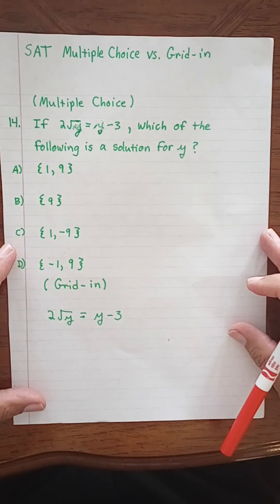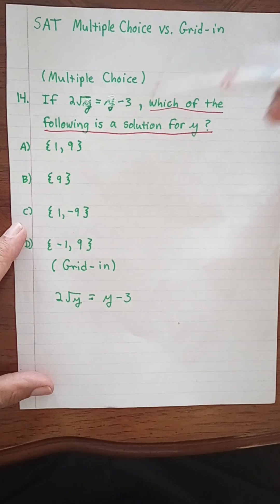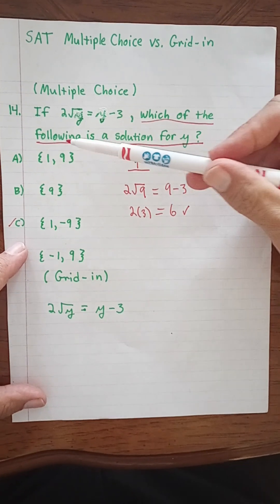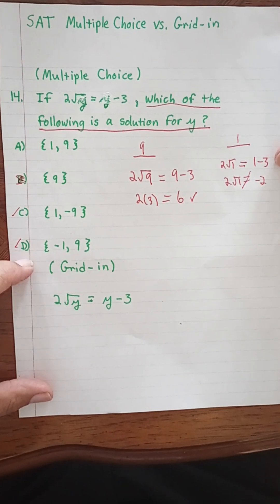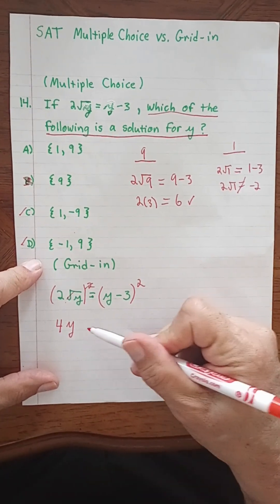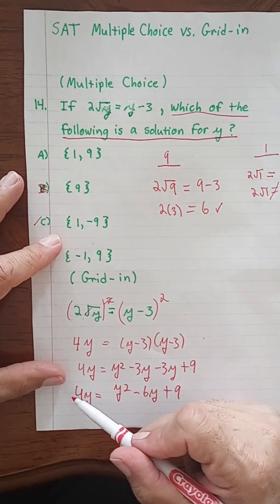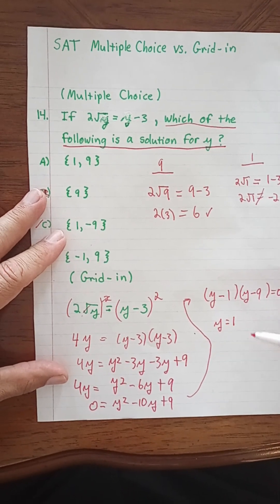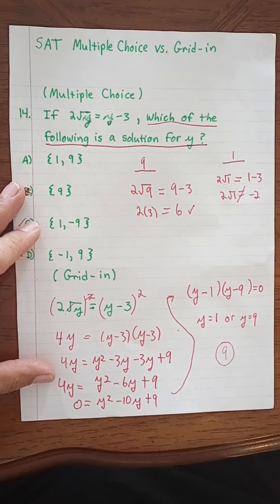SAT Multiple Choice vs. Grid-in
This video looks at how to approach the same problem in the multiple choice and grid-in portions of the SAT. The strategies are quite different.